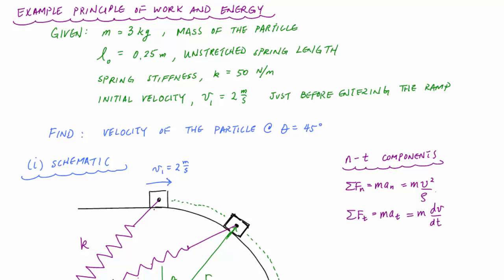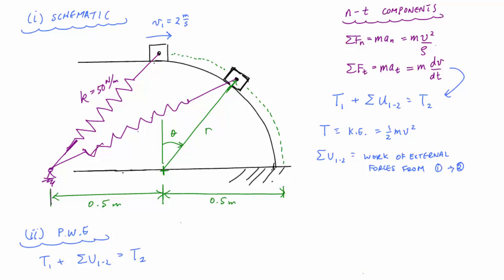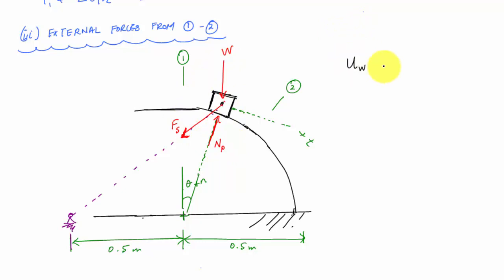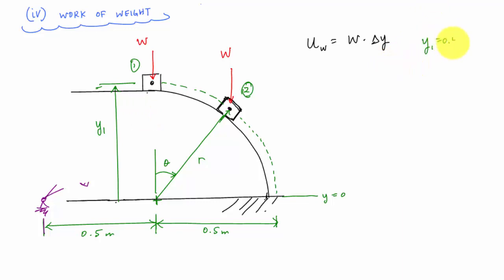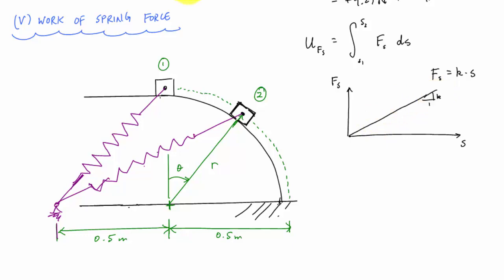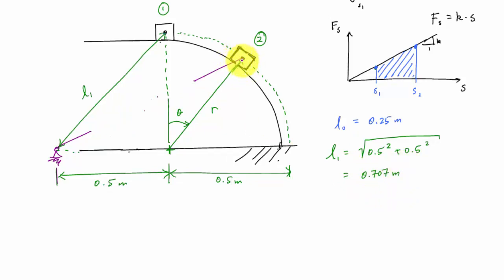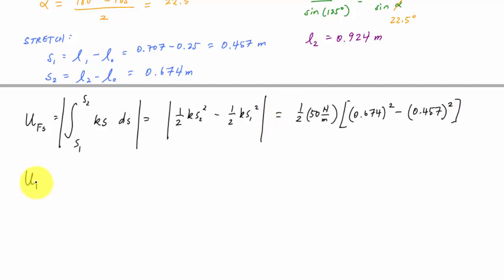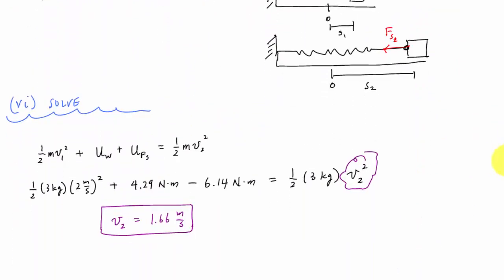Principle of Work and Energy Example 1 - Engineering Dynamics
Example problem on using the principle of work and energy to calculate the velocity of a particle.  The video demonstrates how to calculate the work associated with a spring and gravity.